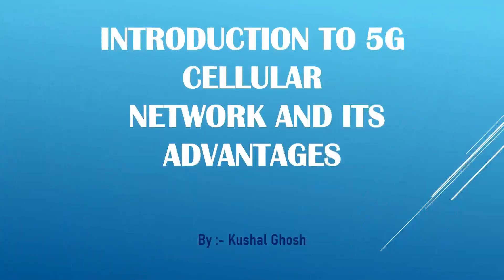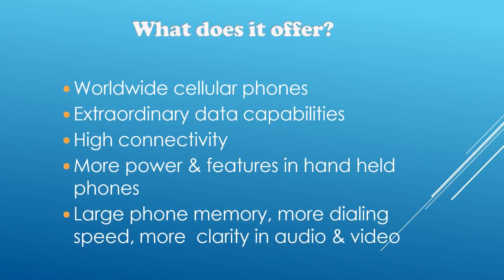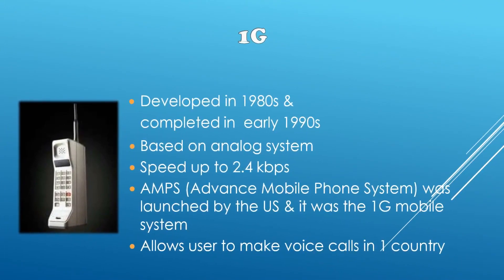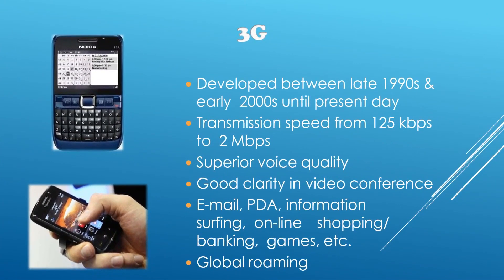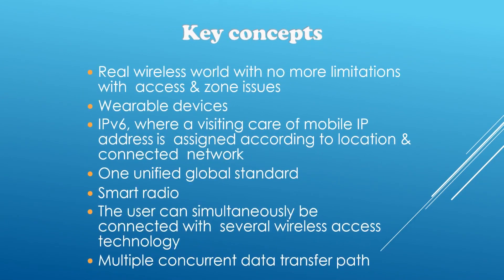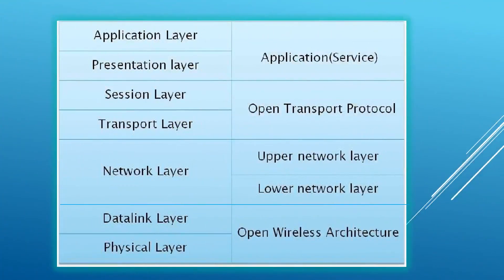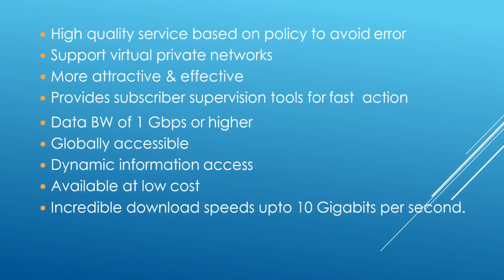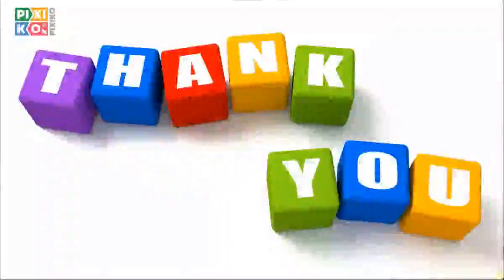BE/10180/17 | Introduction to 5G cellular Network and it's advantages